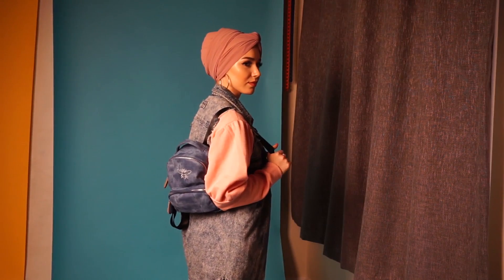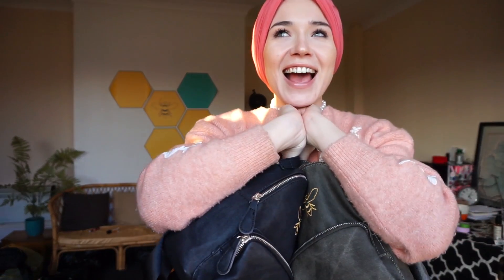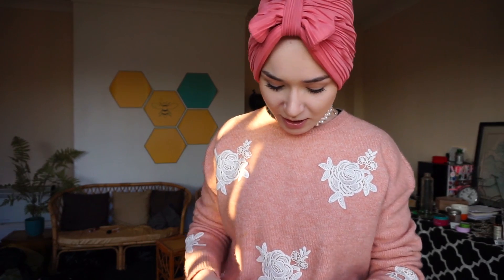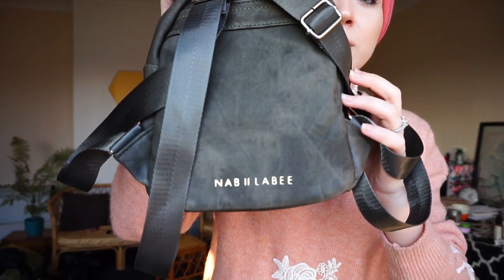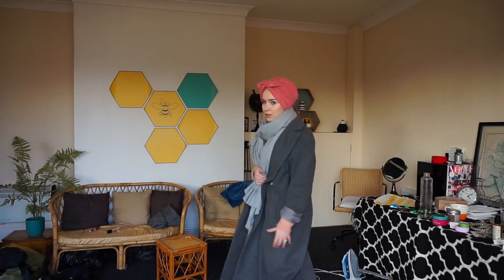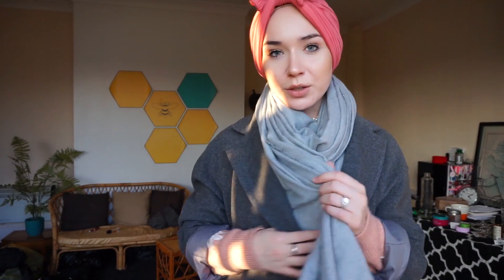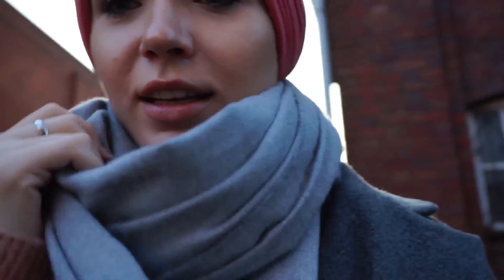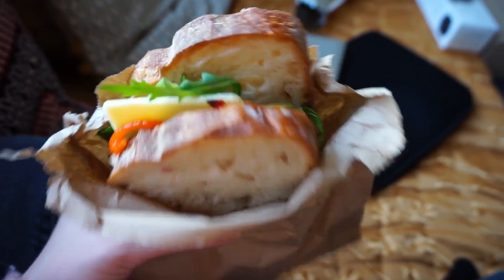BEE SHOOT, FLAWLESS SKIN | VLOG | NABIILABEE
LASHES FOR 10% USE CODE 'NABILA10'